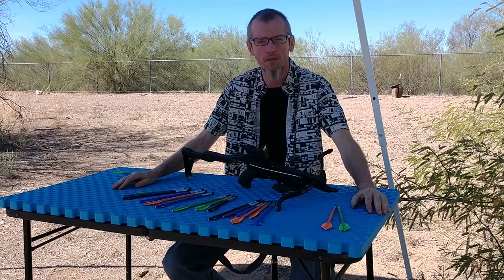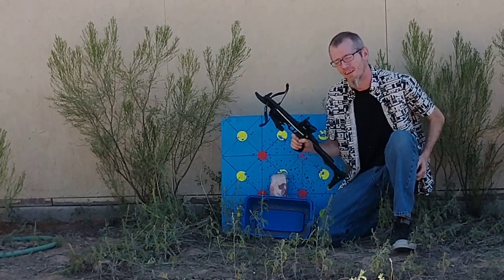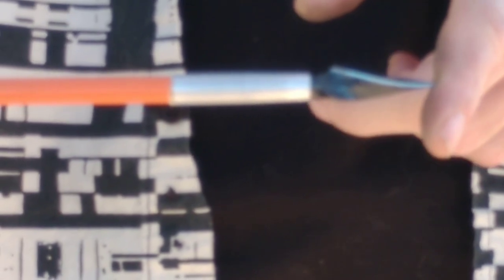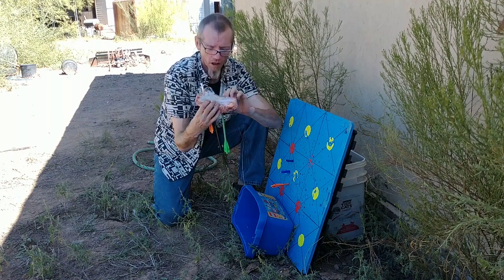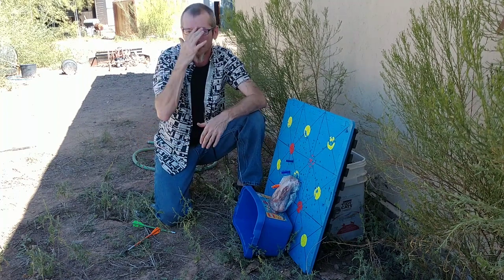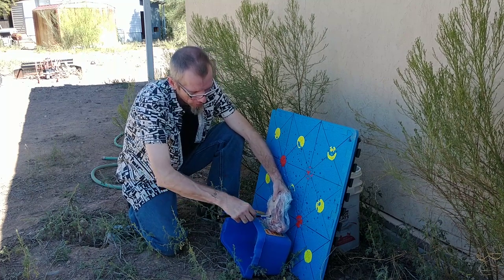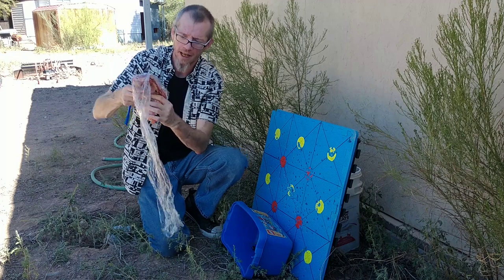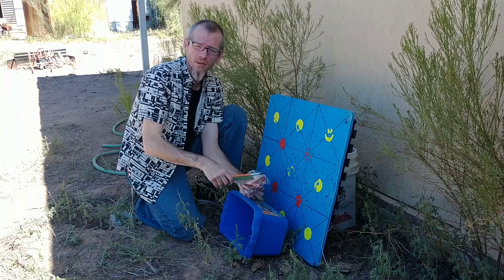Penetration Power! Flash Bolts®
Flash Bolts® is changing the pistol crossbow game. This video displays the penetration power of our Flash Bolts® fired from the M48 Hell Hawk 80-lb Assault Pistol Crossbow